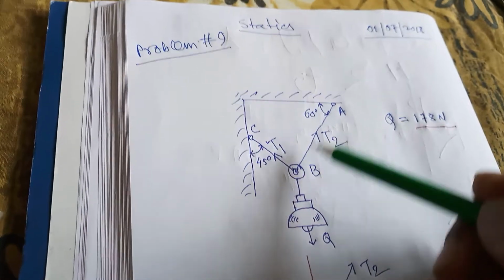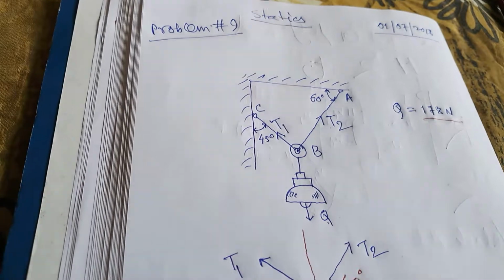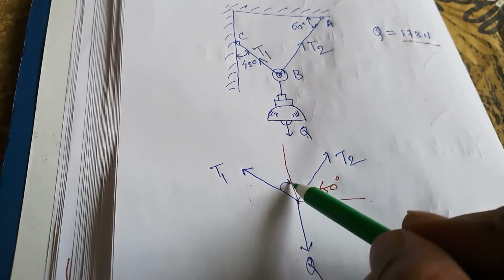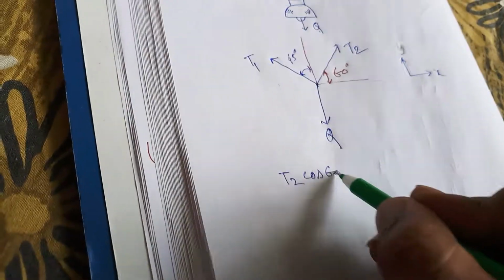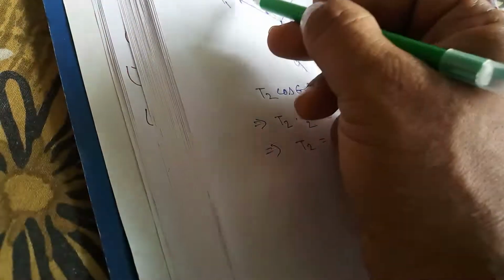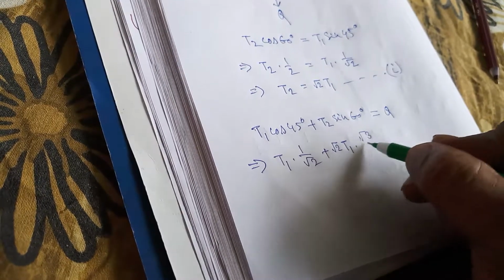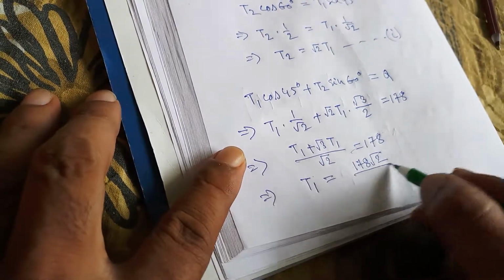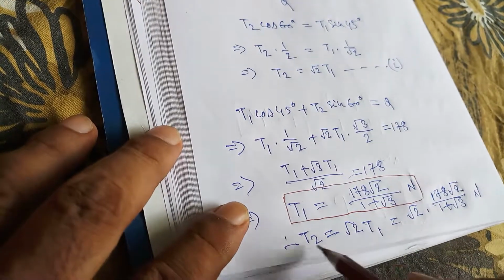Problem # 9 on Statics by Dipak Shaw, JISCE.